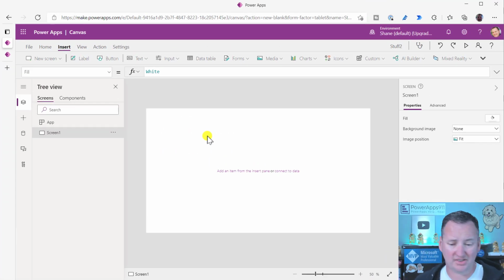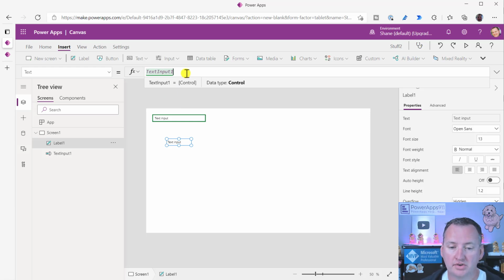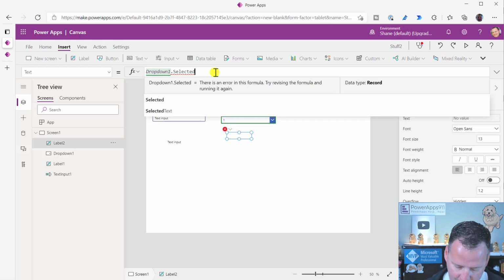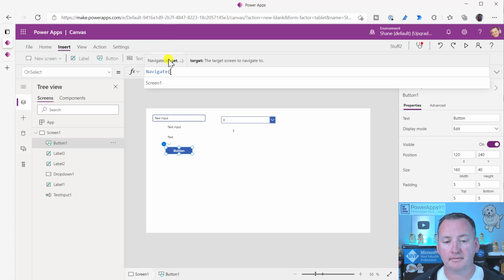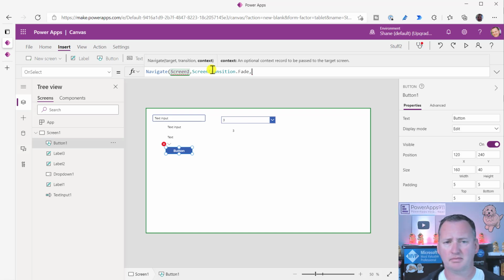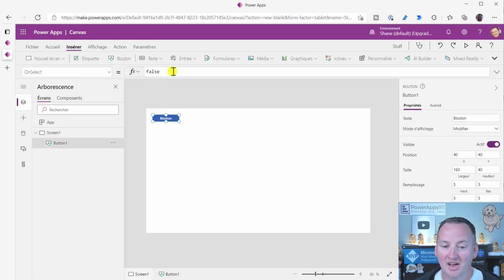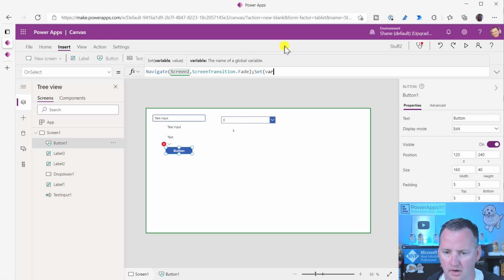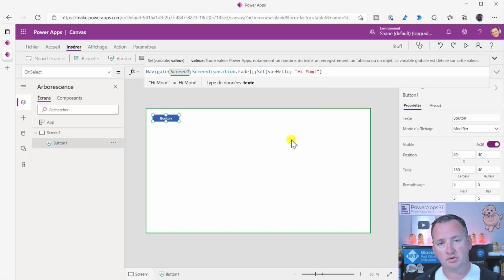Power FX Basics: Commas, Periods, and Semicolon including why ;; sometimes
This video is a back to basics look at the difference between commas, periods, semicolons, and even double semicolons when writing a Power FX formula in PowerApps. I also use a French language browser to show what happens when your region uses a , as the decimal separator. Kind of a fun video inspired by my students this week.